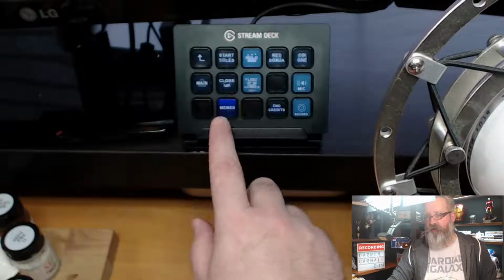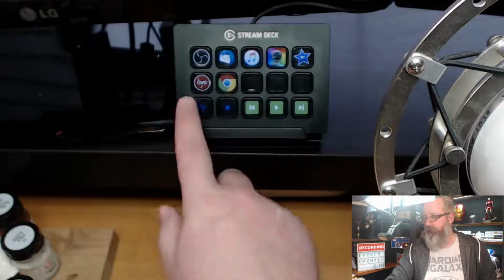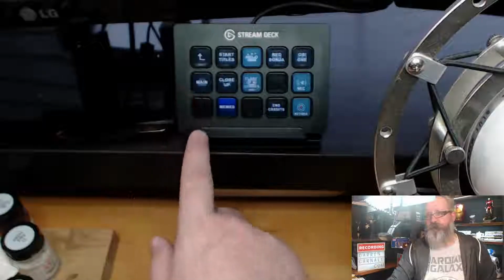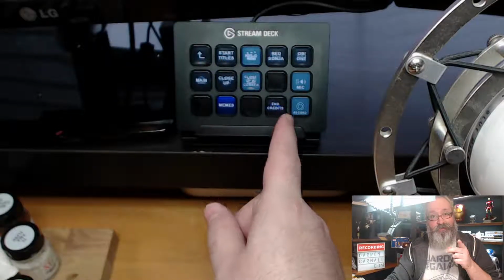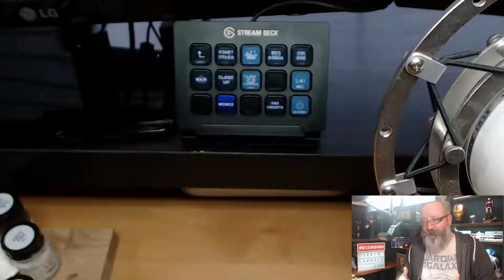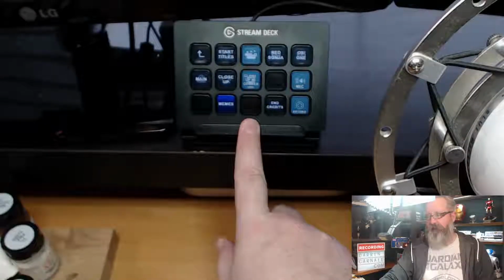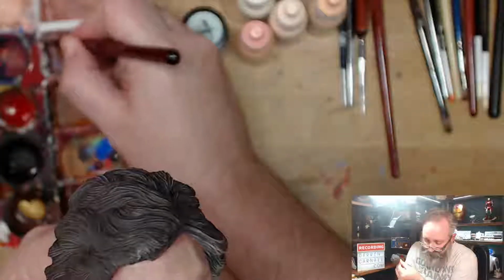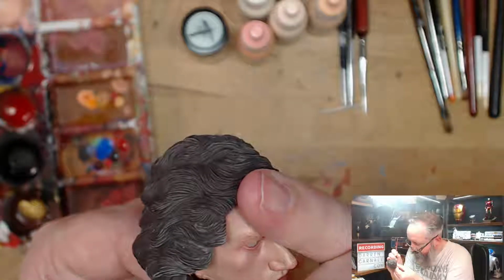Patreon Tutorial - Kylo Ren #5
Hey everyone!!! 😊 ❤️

Welcome to part five of this Kylo Ren painting series using nothing but Vallejo paints!

In this video we do the following:

I talk about my latest (amazing) addition to my studio, and I *love* it!! It's a fabulous new toy and is going to change how I work when I'm doing my videos, so much for the better!! It's such fun too!

I explain briefly how I've changed my audio settings with my mic & the music.

We do several new layers of shading all over the face. Different custom mixed colours to get different end results, with me explaining what I was doing and why the whole time. Building up the layers, adding to the realism.

I complain that my moustache is tickling my nose. 🙄

A fair amount of the work this house is done using my 'two brush' technique. (you'll see)

I mention how it 's quite distracting seeing myself on my monitor while I'm talking to you!

...and I promise that I won't use too many memes & gifs (you'll see!)

And that's your lot for today. It was a good one I had fun doing this. I'll upload another one in a day or so! 👍

Darren x

PS - For those wishing to paint along with me, here is a link to all the brushes, paints and studio tech gear that I use every day: (and if you buy them from this link Amazon throws a few pennies at me which helps me carry on painting!)